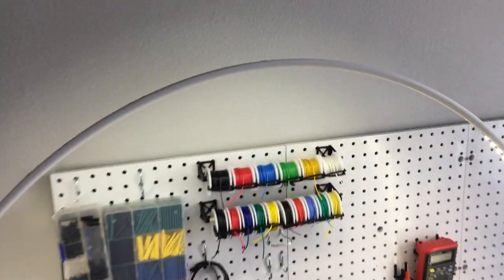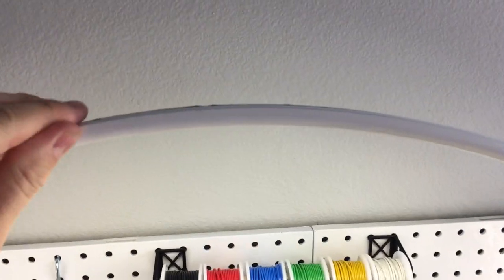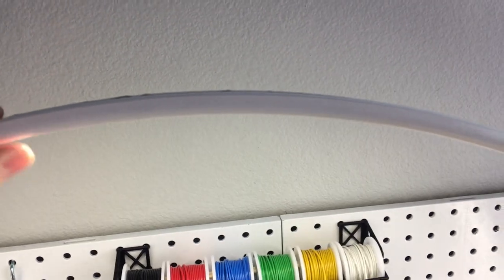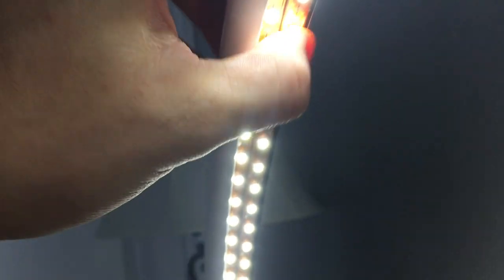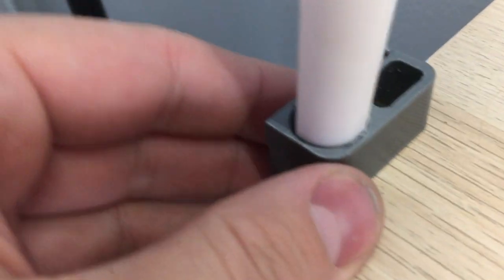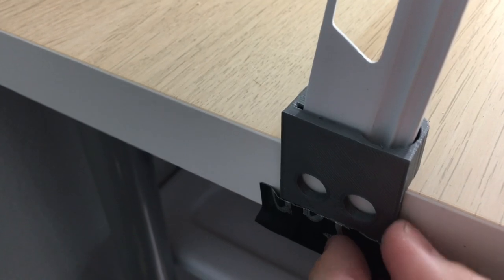$10 led arch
An led arch using a PVC tile edge purchased from home depot